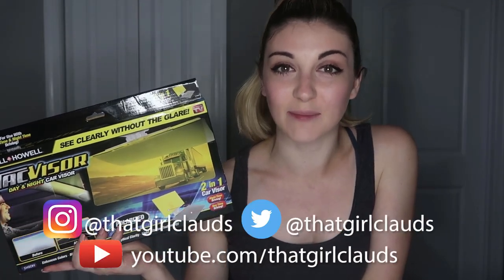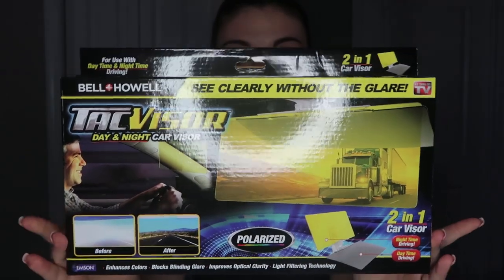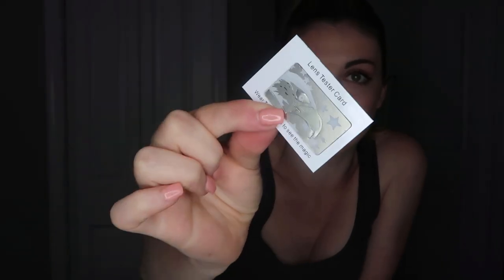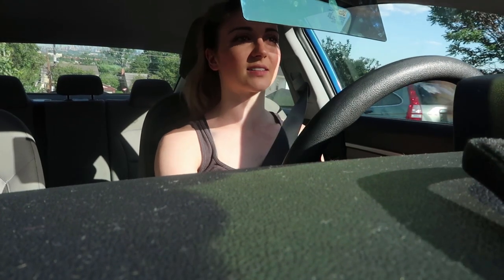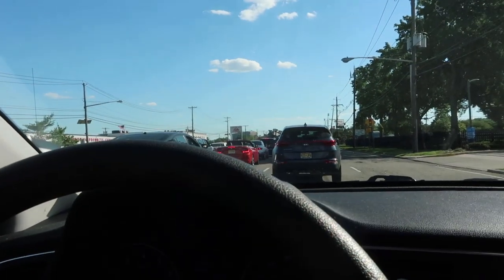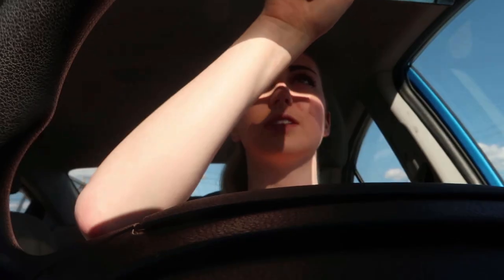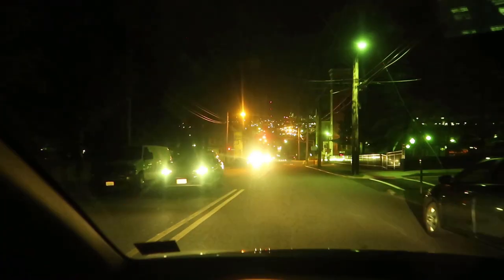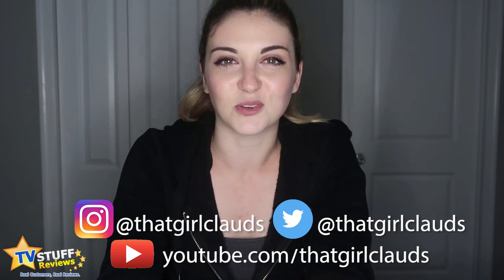Tac Visor Review: Anti-Glare Car Visor - As Seen on TV ʘ‿ʘ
Tac Visor by Bell and Howell isn't all that it's cracked up to be! Watch my full review of the Day/Night anti-glare car visor to see what I mean. for a complete report and real customer reviews. - Visors on Amazon